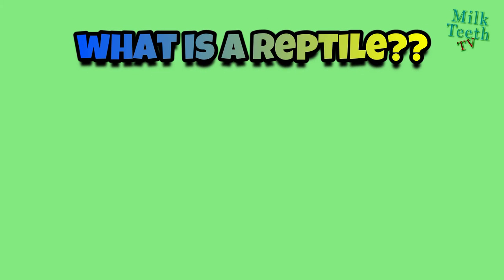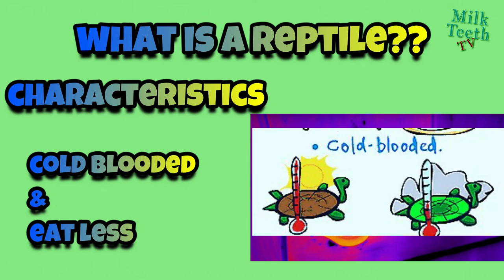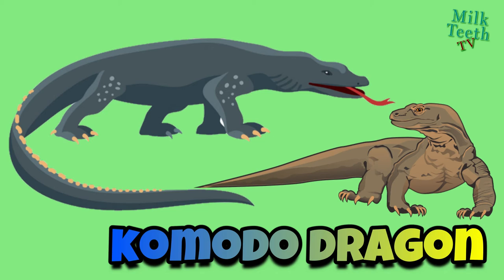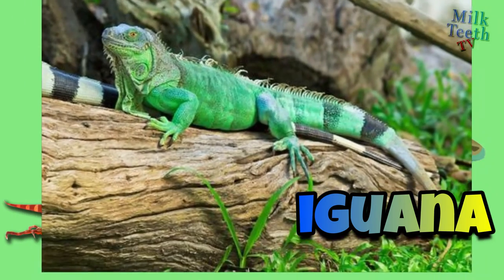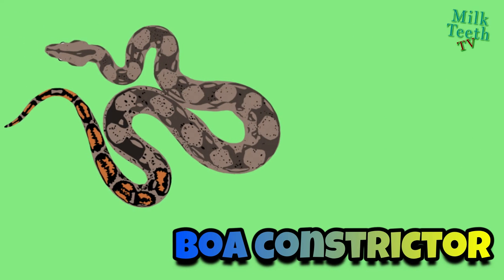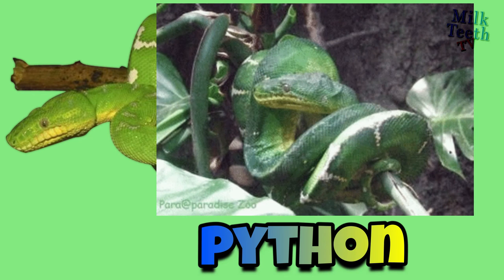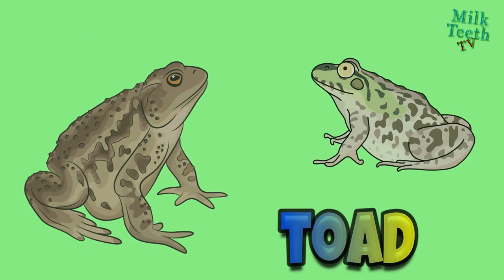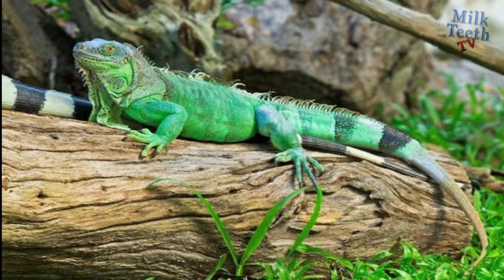Reptiles and Amphibians explained with pictures | differences between Reptiles and Amphibians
Reptiles
It’s estimated that there are more than 10,000 species of Reptile on the planet, and they can be found on every continent except Antarctica.
Reptiles are ectothermic, which means they get their body heat from external sources. Reptiles bask in the sun when cool and seek shade or water when hot.
Reptiles are among the longest-lived species on the planet. The Aldabra tortoise can live for over 150 years!
Reptiles first appear in the fossil record 315 million years ago.
Reptiles do not have sweat glands and thus are not slimy, instead their skin is usually cool and dry.
A snake’s scales are made of keratin, the same substance that makes up our hair and fingernails.
Some species of gecko can detach their tails in defense. When a predator grabs the tail, the gecko can detach the tail and make its escape.
Most species of snake lay eggs (oviparous). But many Vipers, Rattlesnakes and Anacondas give birth to live young (viviparous).
The hearts of snakes, lizards, turtles and tortoises contain three chambers rather than the four chambered hearts of humans.
Many species of Turtle show temperature-depend sex determination. This means the ambient temperature outside the egg, during the development of the embryo, can determine a hatchling's gender.

About Reptiles
Reptiles are air-breathing vertebrates covered in special skin made up of scales, bony plates, or a combination of both.

They include crocodiles, snakes, lizards, turtles, and tor- toises. All regularly shed the outer layer of their skin. Their metabolism depends on the temperature of their environment.

Unlike birds and mammals, reptiles do not maintain a constant internal body temperature. Without fur or feathers for insulation, they cannot stay warm on a cold day, and without sweat glands or the ability to pant, they cannot cool off on a hot one. Instead, they move into the sun or into the shade as needed. During cooler parts of the year they become inactive. Because of their slow metabolism and heat-seeking behavior, reptiles are cold-blooded.

Reptile reproduction also depends on temperature. Only boas and pythons give birth to live young. The other species lay their eggs in a simple nest, and leave. The young hatch days to months later. The soil temperature is critical during this time: It determines how many hatchlings will be male or female. Young reptiles can glide, walk, and swim within hours of birth. Reptiles first appear in the fossil record 315 million years ago and were the dominant animals during the Mesozoic era, which lasted for 270 million years until the extinction of the dinosaurs.

What are Amphibians?
Amphibians form a class of vertebrates. Other classes include reptiles, birds and mammals. There are over 4700 species of amphibians worldwide, making this group more diverse than mammals. Amphibians have no unique structure, like the feathers of birds, which sets them apart from all other animals, but there are a few characteristics which all amphibians share:

They are ectotherms (often referred to as cold-blooded). This means that internal temperature of amphibians depends upon that of the surrounding environment, unlike mammals that hold their body temperature constant
Amphibians have soft, generally moist skin without scales
Their eggs do not have shells and so they must be laid in water or a damp environment to keep from drying out
Amphibians go through a two-stage life cycle: 1) when an amphibian hatches, it is in a gilled larval form. In frogs and toads this larva is called a tadpole. 2) After a few weeks or months, the larvae transform into the adult form; however, the larvae may still take a few years to become mature
Biologists divide amphibians into three orders:

Frogs, including toads, found in Canada
Salamanders, found in Canada.
Caecilians or limbless amphibians, found only in the tropics
Frogs are by far the most diverse group of amphibians, with over 4000 species worldwide.